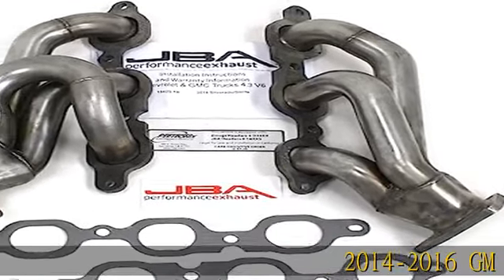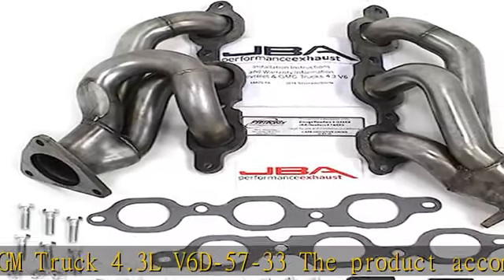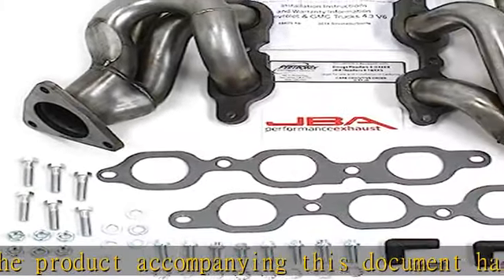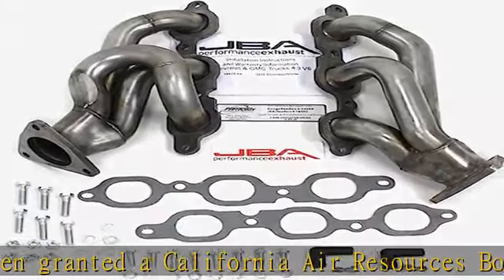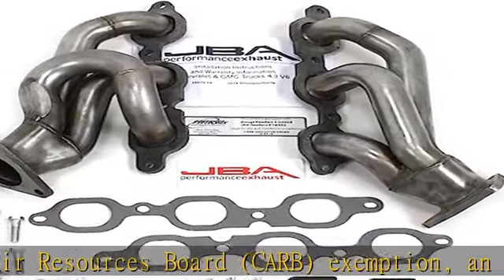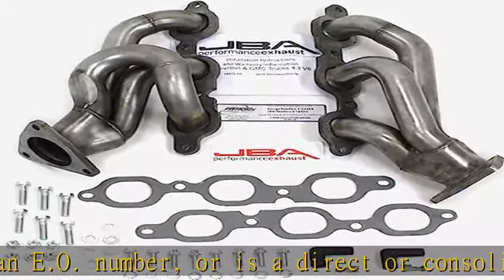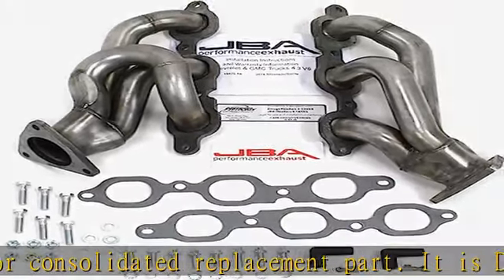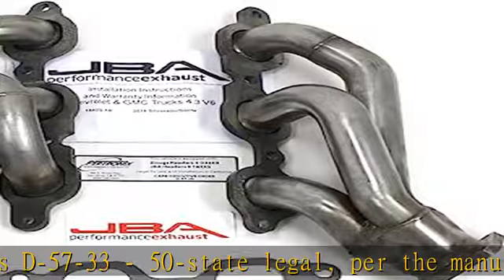JBA 1842S-10 Stainless Steel Shorty Exhaust Header for 14 GM Truck 4.3L V-6